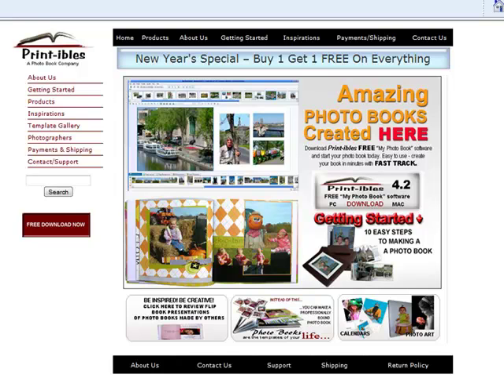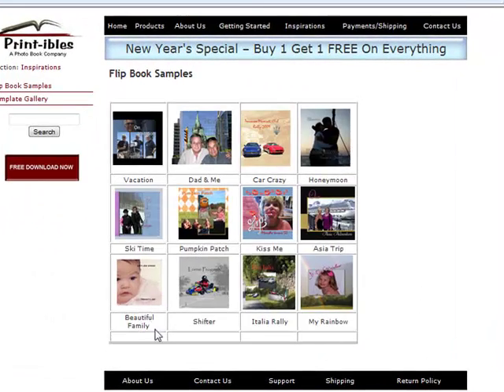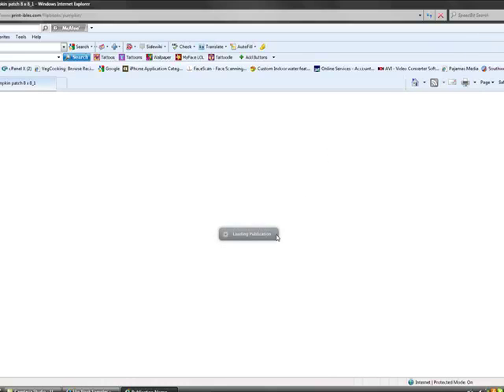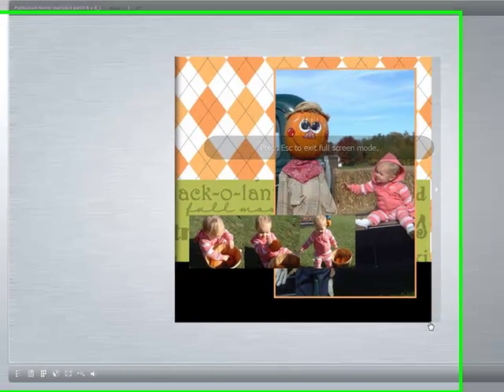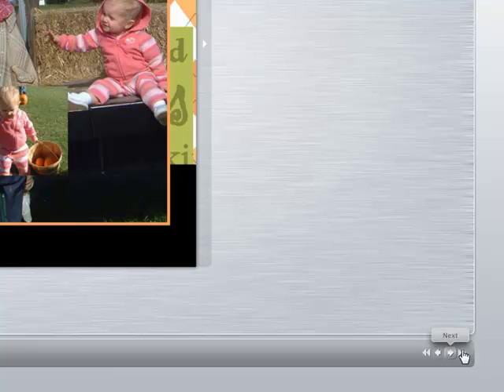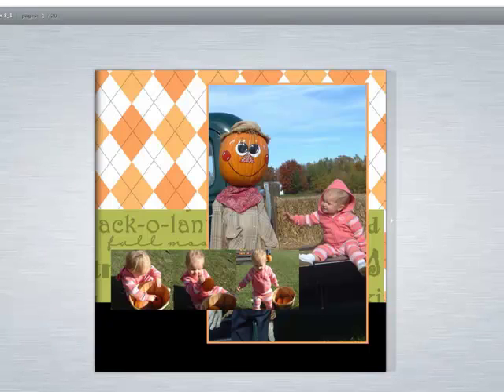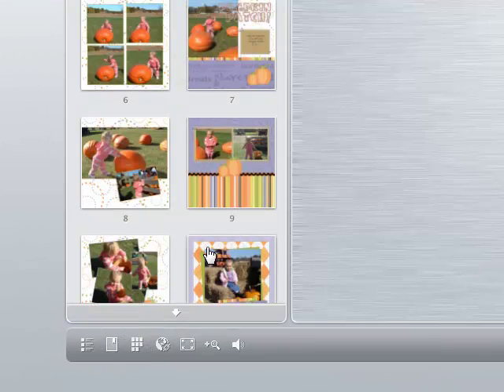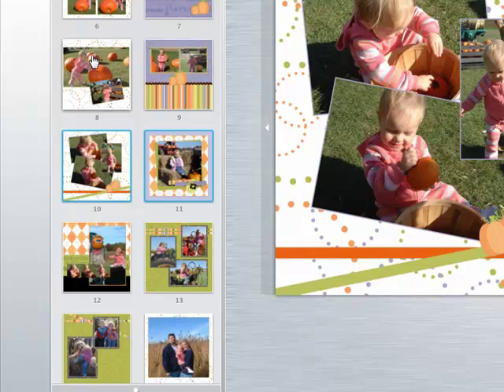Flip Book Instruction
How to use the flip book software